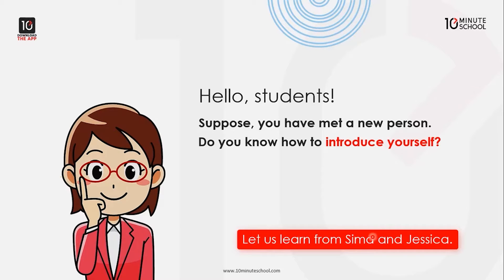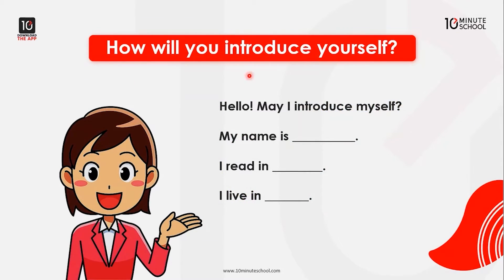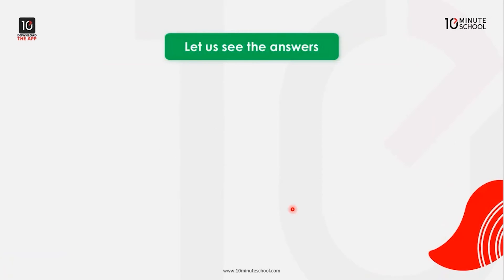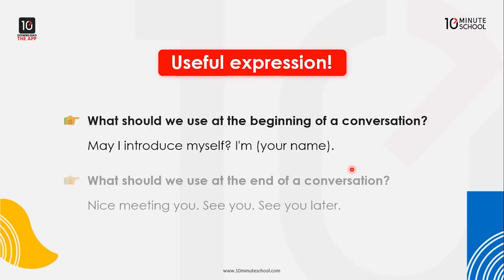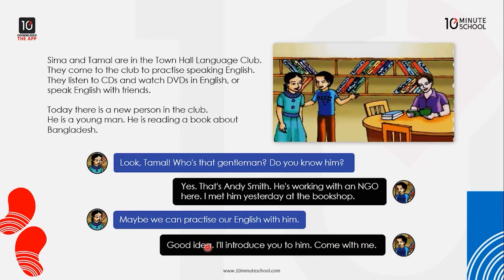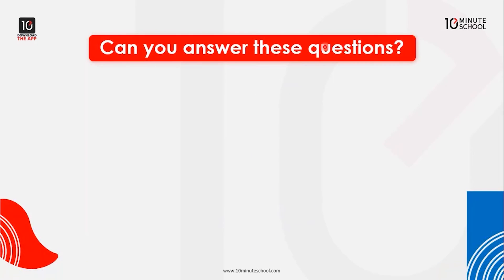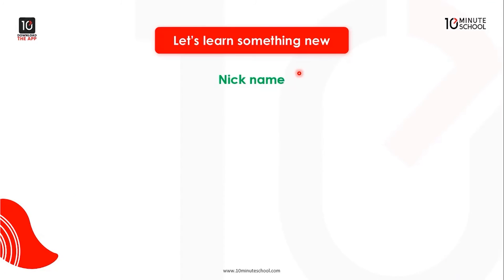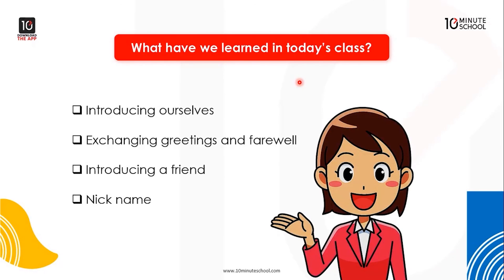Unit 1: Hello! [Class 5]